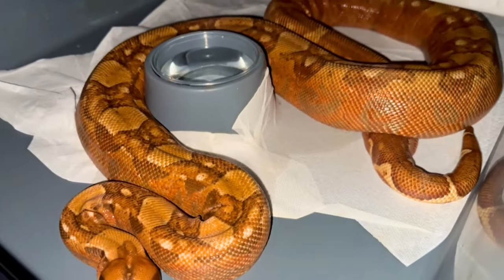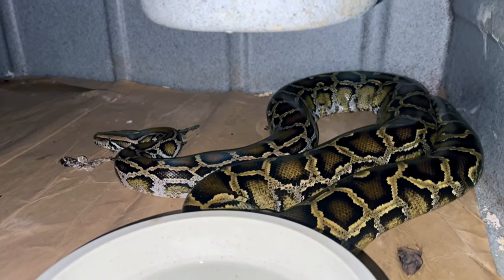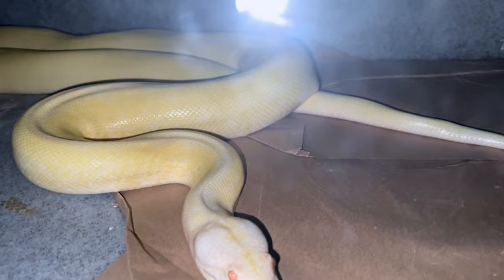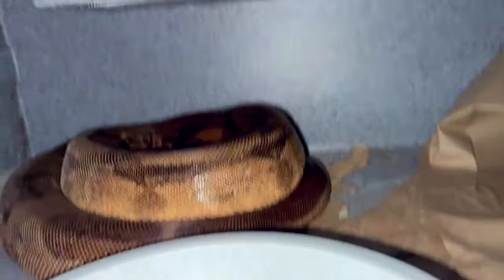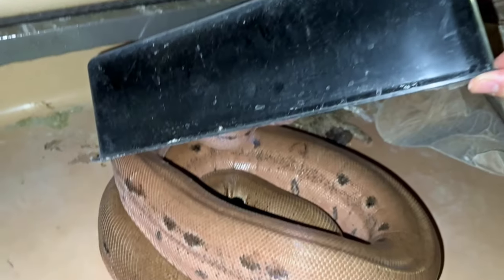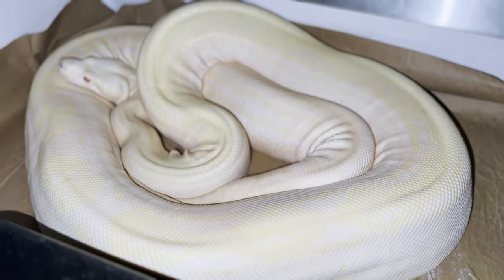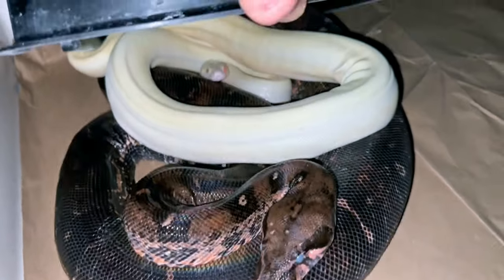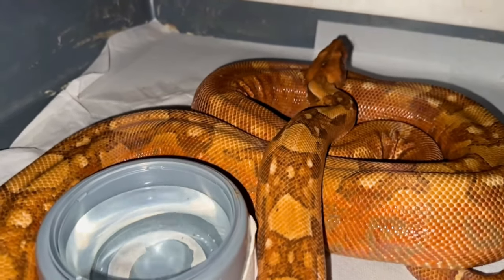BIG BREEDER BOAS IN THE DARK!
MUSCLE SERPENTS DAILY: Wednesday October 5, 2022

Filming my big female boas at night!